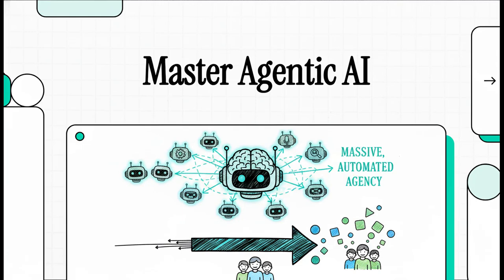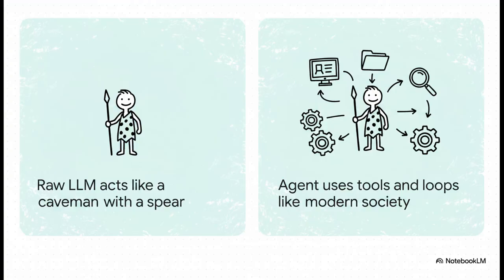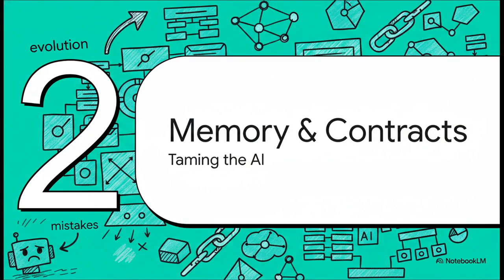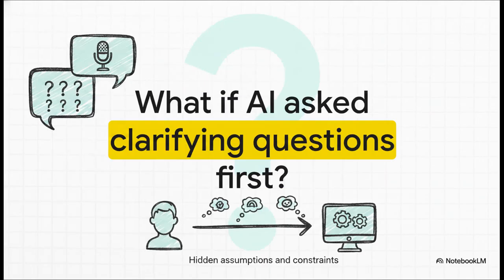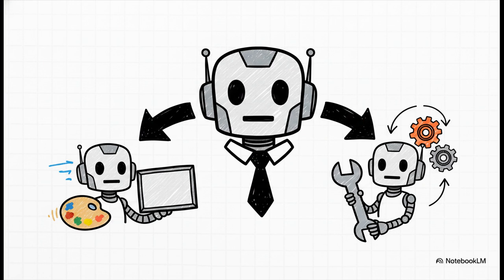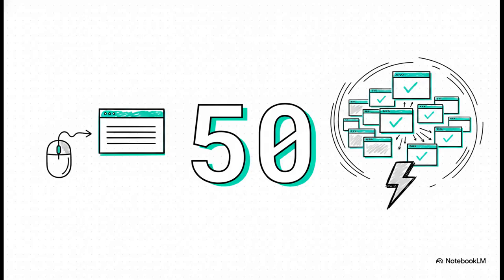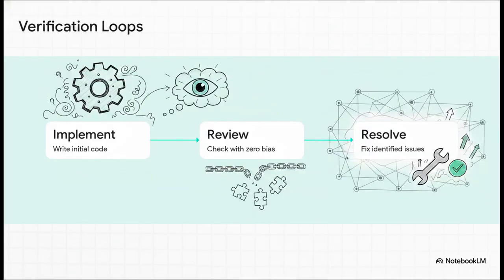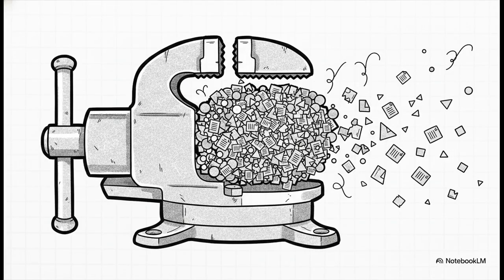AI Agents Explainer 2026 🚀 | Master Agentic AI From Scratch | Build Autonomous AI Agents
Welcome to The Nexa_AI Studio🚀

Learn everything about Agentic AI and AI Agents in this complete 2026 course.
This course covers AI Agents, Autonomous Agents, Multi-Agent Systems, CrewAI, LangChain, AutoGen, OpenAI Agents, Memory, RAG, MCP, AI Workflows, and real-world AI automation projects.

Whether you're a beginner or developer, this step-by-step Agentic AI tutorial will help you master the future of AI automation and intelligent systems.

🔥 In This Course You’ll Learn:
✔ How Agentic AI Works
✔ Single Agent vs Multi-Agent Systems
✔ CrewAI & LangChain Tutorials
✔ AI Agent Memory & Tools
✔ MCP (Model Context Protocol)
✔ RAG + AI Agents
✔ OpenAI Agent SDK
✔ Autonomous AI Workflows
✔ AI Automation Projects
✔ Deploying AI Agents

🎯 Perfect For:

Python Developers
AI Engineers
Automation Enthusiasts
Students & Freelancers

Join the AI revolution today.